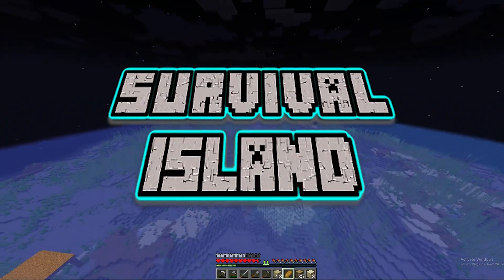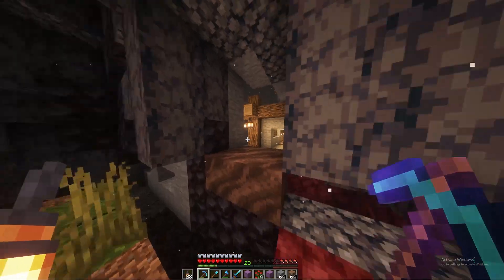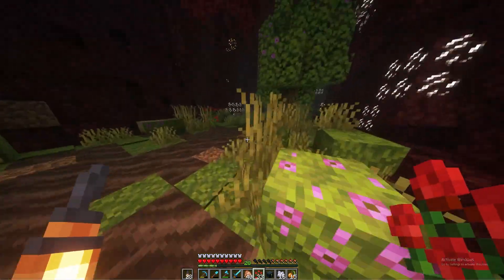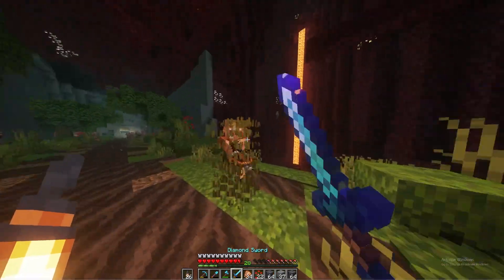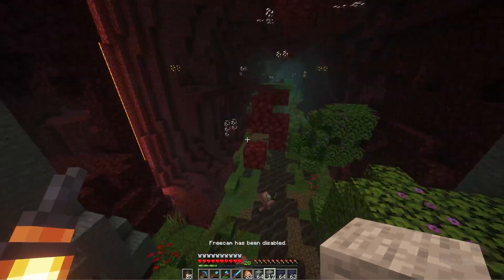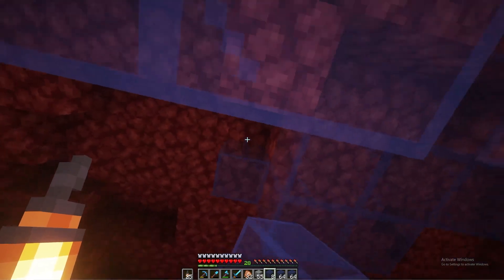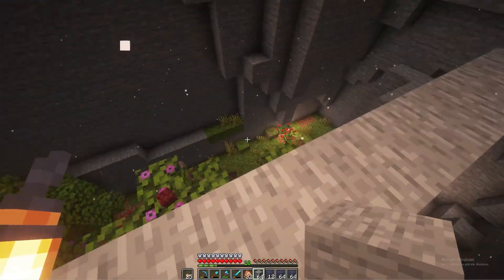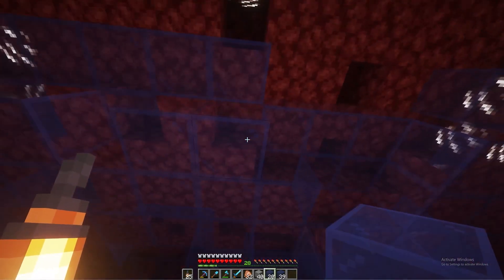Building the ULTIMATE NETHER TUNNEL! - Minecraft Survival Island Ep:77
The rules for this series are simple. I click the record button and 30 min later I hit stop. Completely unedited. I want to get back to the roots of Minecraft.